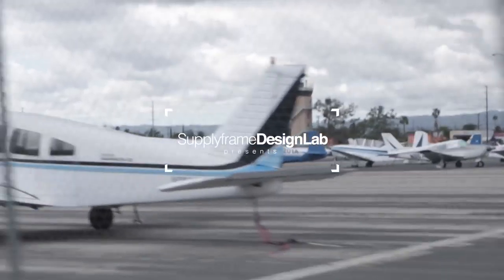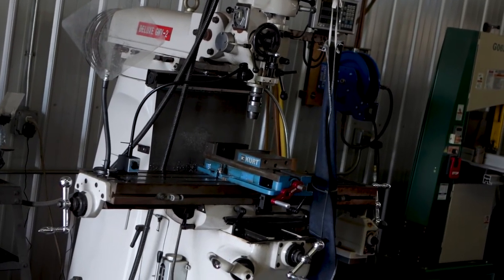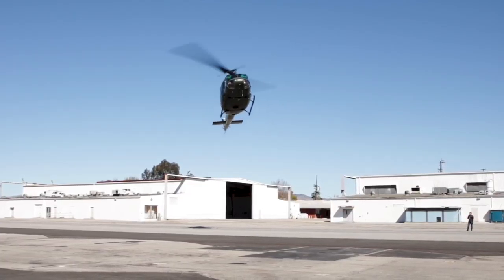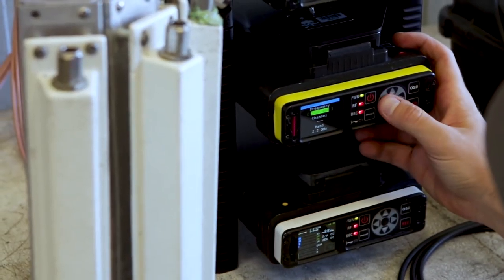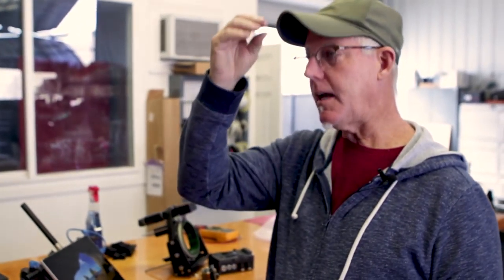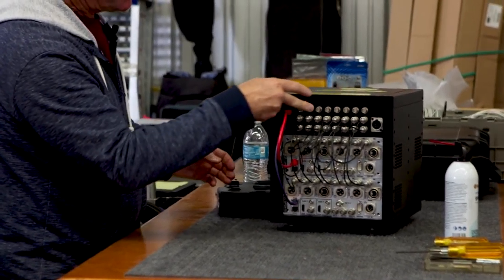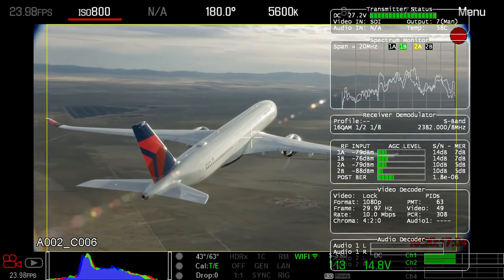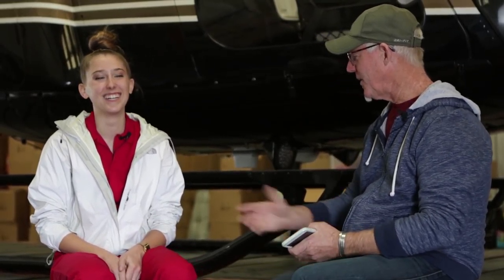Detoured : RF Film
Supplyframe DesignLab​'s Majenta Strongheart​ speaks with Greg Johnson of RF Film, one of the leaders in wireless video for motion picture and television.